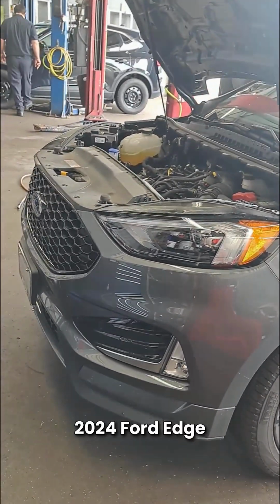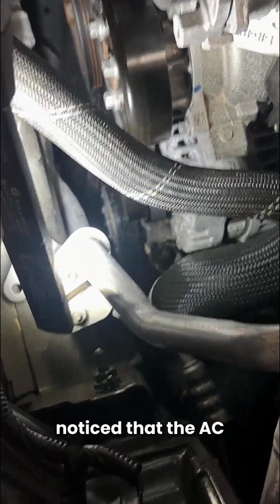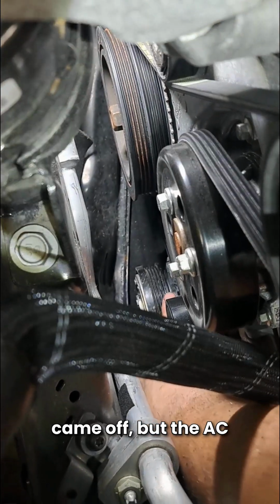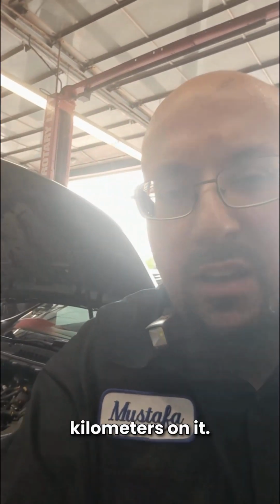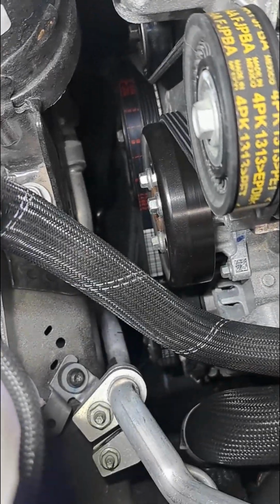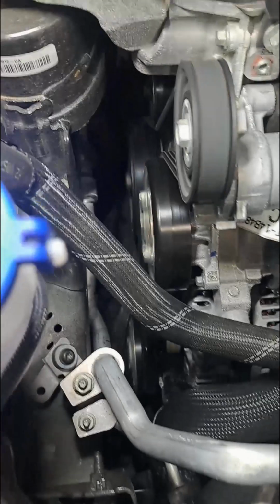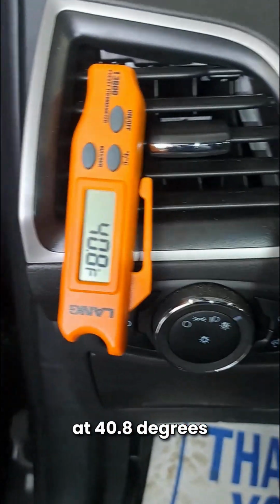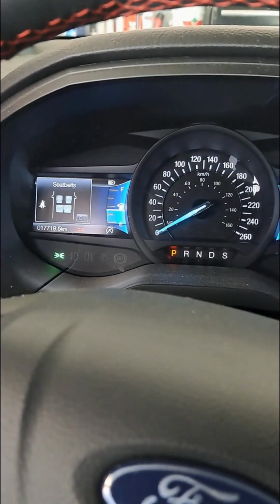2024 Ford Edge 2.0 EcoBoost - A/C Inoperative Due To Missing A/C Belt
In today's video, we are working on a 2024 Ford Edge with the 2.0-liter EcoBoost engine. The customer's complaint is that the A/C is not working and is not blowing cold air. This vehicle is still new with just 17000 kilometers on the odometer.

Tip: install a zip tie at the bottom perpendicular to the crank bolt or close to it
I used a zip tie to hold the stretch belt in place through the crank pulley. Spin the crank pulley using a 21 mm deep socket and small extension with a 1/2" long ratchet and rotate clockwise slowly and guide the belt and it should install to the pulley once you are done.

OR

Due to factors beyond the control of Moose Mobile Auto Repair, we will not be held liable for damages to your vehicle(s) or someone else's vehicle, injuries, or death incurred as a result of improper use of tools, equipment, improper procedures, negligence, etc.

Moose Mobile Auto Repair assumes no liability whatsoever and is not responsible for any problems or issues that may arise as a result of your own work on any automotive vehicles or machinery. The information provided here is to be used at your own risk, and Moose Mobile Auto Repair is not responsible or accountable for any misuse of the information provided in these videos.